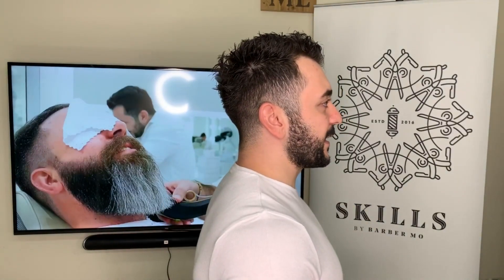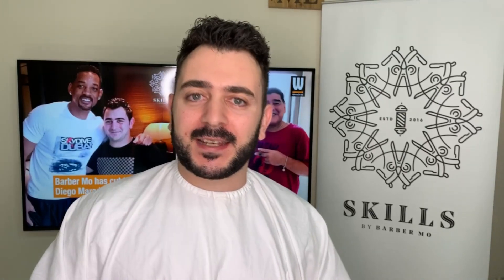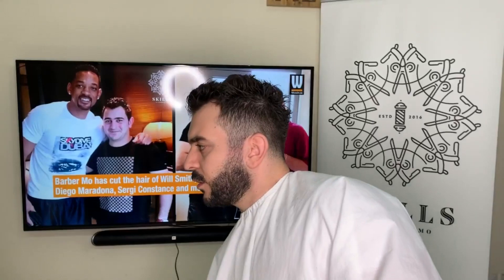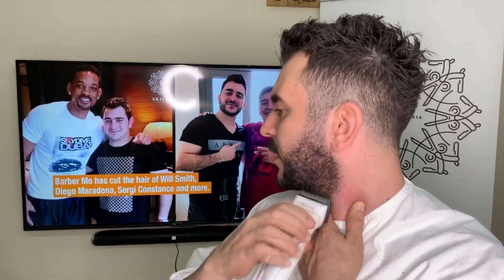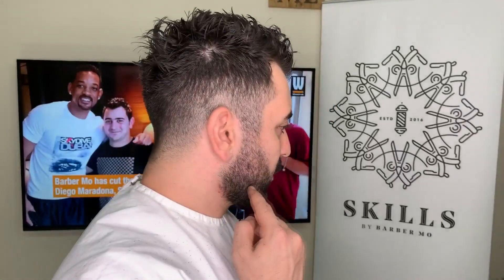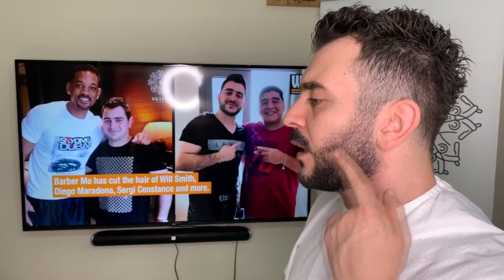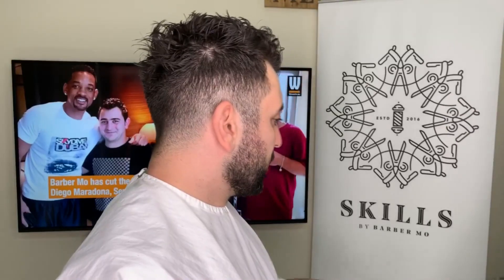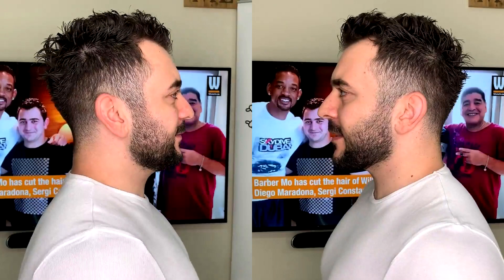QUICK and EASY Self-Beard Grooming Tutorial (How to Trim your Beard at Home)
In this video, Our Senior Barber, Barber Mo teaches you how to properly groom your beard at home whilst on Quarantine. We made a previous video talking about how to cut your hair at home as well.

Discover elegance, luxury and an out-of-this-world experience at SKILLS by Barber Mo Barbershop located in Business Bay near Downtown Dubai with an amazing view of Burj Khalifa which caters world-class hair and beard grooming.

Our brand came from the dedicated passion of Barber Mo a celebrity barber who has over 20 years of Barbering experience.

He has won a lot of awards and has served countless celebrities and VIP clients, like Will Smith, Jay-Z, Diego Maradona, Kevin Gates, Sergi Constance, Kid Ink, P Money, MIMS, OB Obrien, Local and International DJ’s as well as International Athletes and Personalities who visit Dubai.